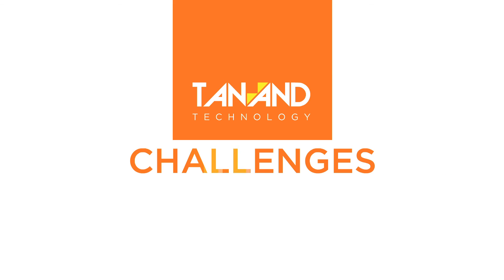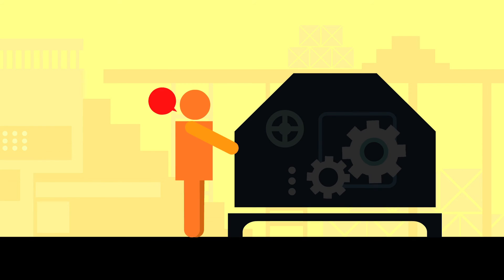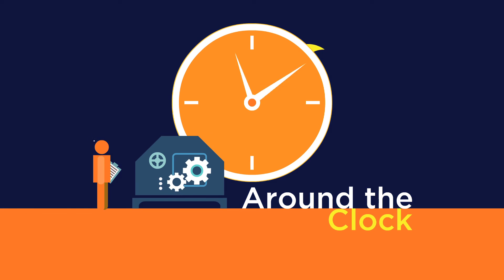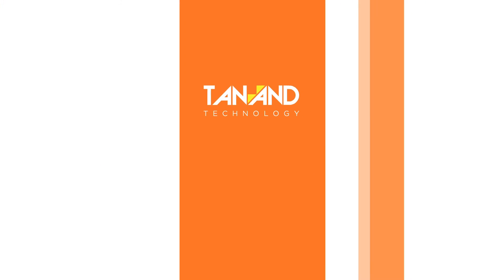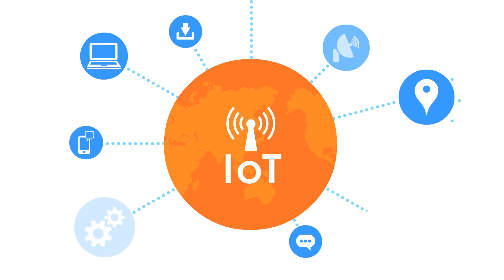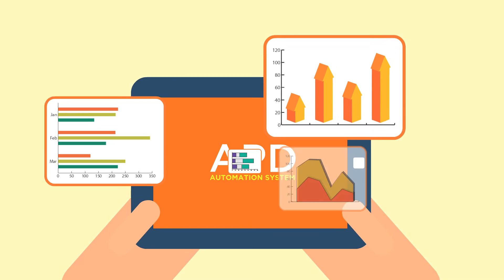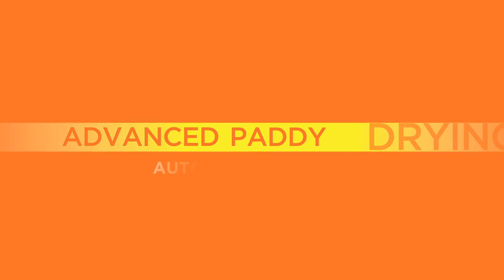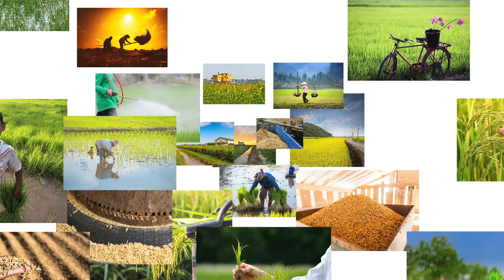Advanced Paddy Drying System (APD) | Tanand Technology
"Paddy drying is the most critical process in producing consistent and high quality rice grain."

Learn more about paddy drying technique, and how Tanand's APD solution can benefit the rice industry dynamically.